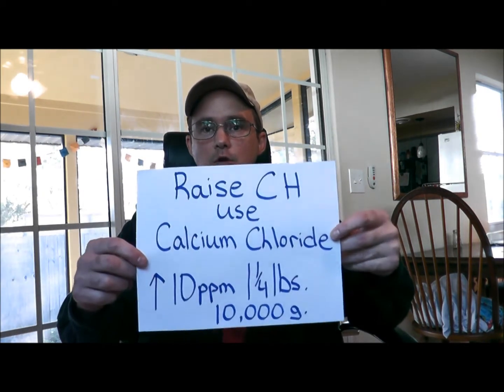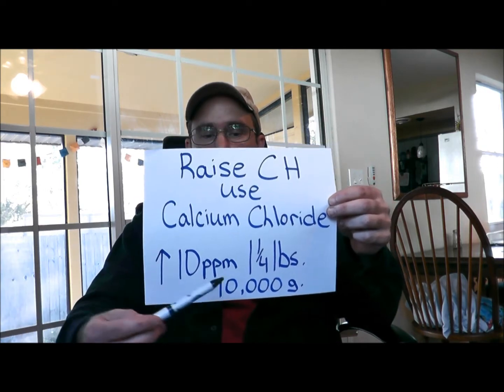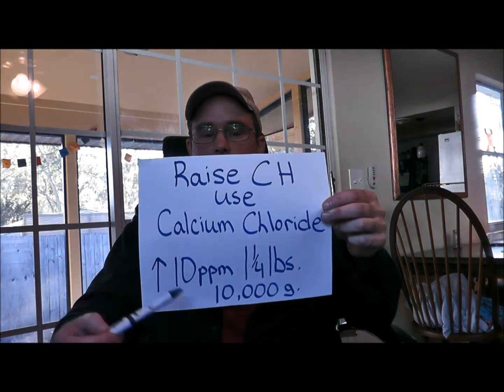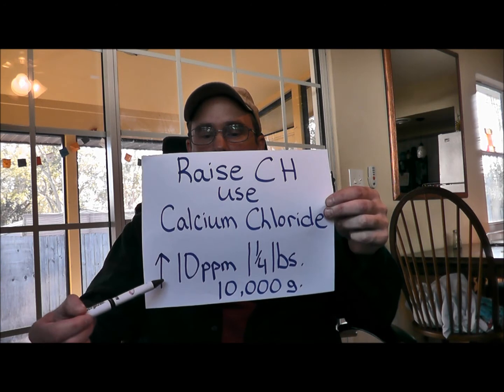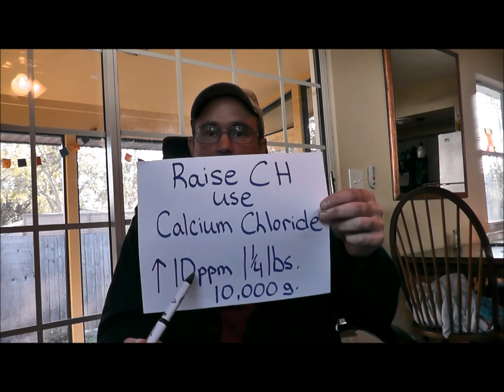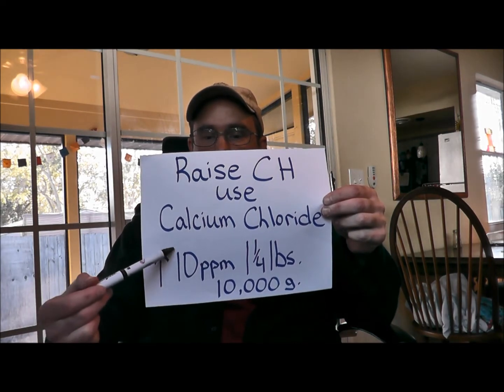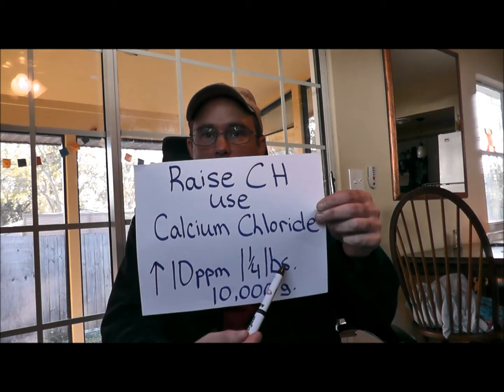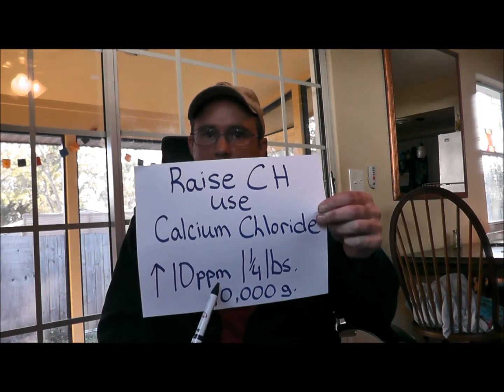Swimming Pool Calcium Hardness Always Too Low - What's The Problem?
Your pool's calcium hardness is always too low and you can't figure out why. Here are some things to consider -

Your fill water is soft, 50ppm or below. You're topping off and adding soft water which will dilute the hardness already in the pool.

You're not using enough calcium chloride to raise the hardness. Use the proper amount, allow for one full turn-over of the water before retesting and making another adjustment. This is about 10 - 12 hours.